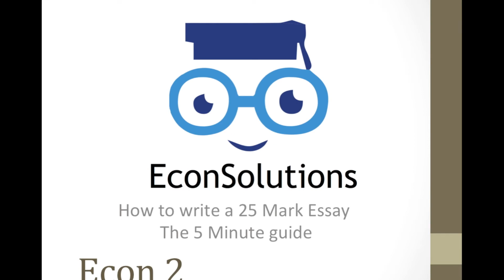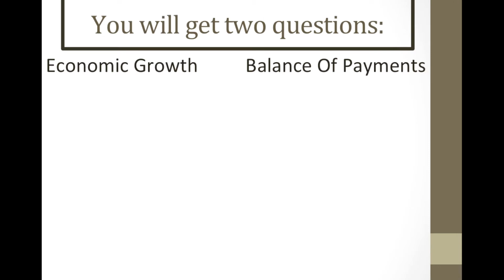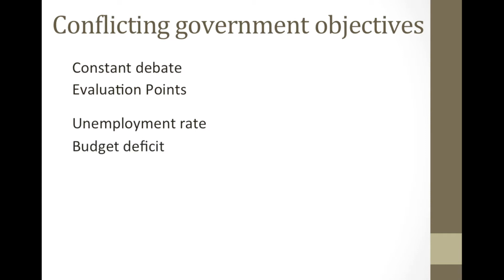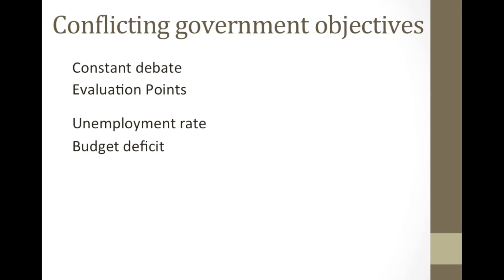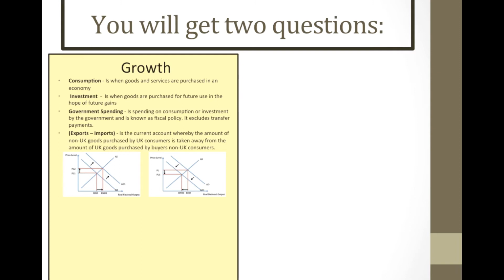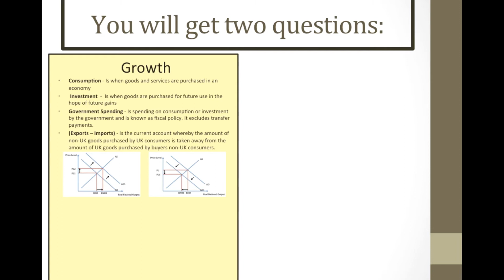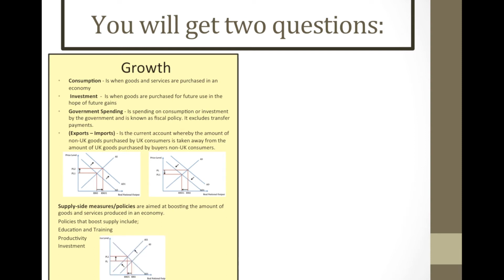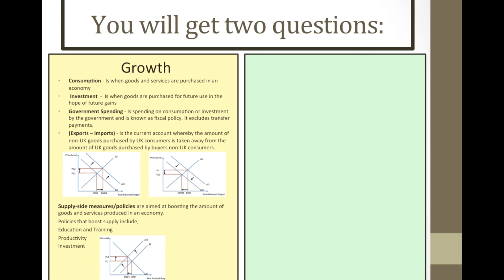How to write a 25 Mark Essay - Econ 2 (Short Version)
AQA A-Level Economics - How to write the 25 Mark Essay

Econ 2 - Short Version